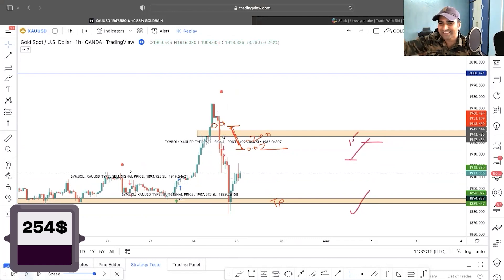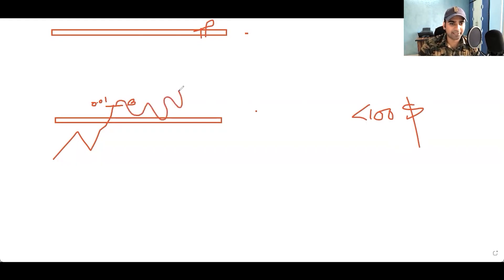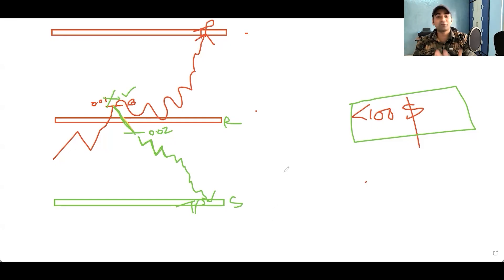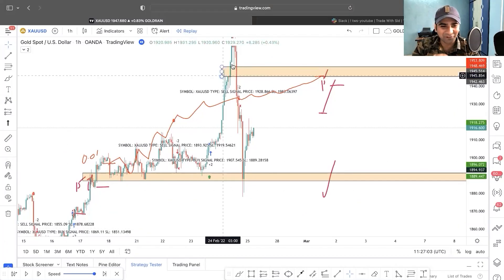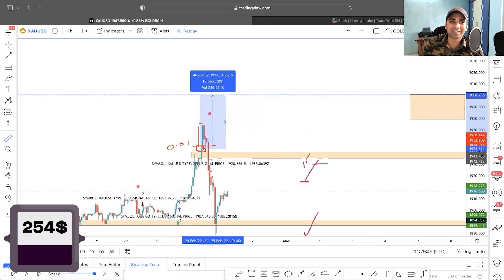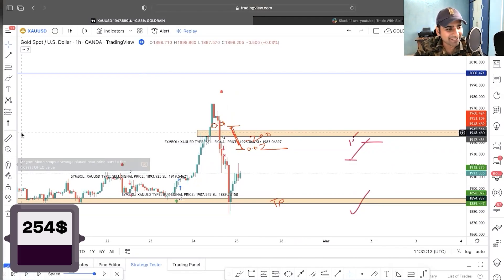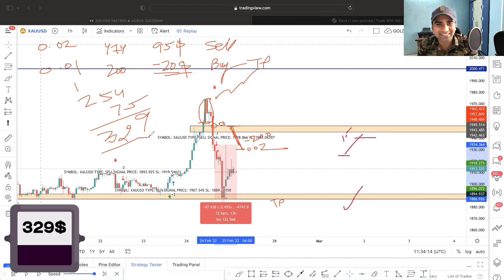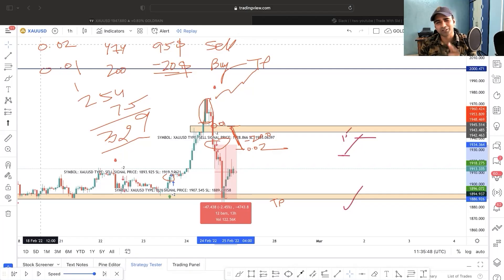Best Gold trading Strategy 2022 | 100% Accurate XAUUSD Trading Strategy revealed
💟 Get Free Forex Signals (100% Guaranteed Profits!)